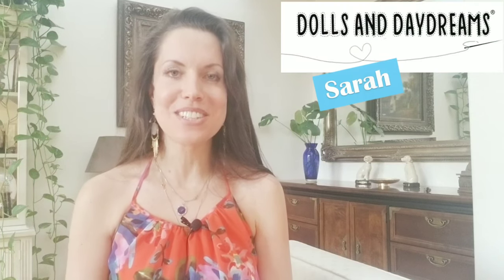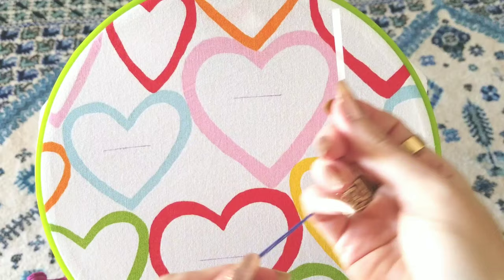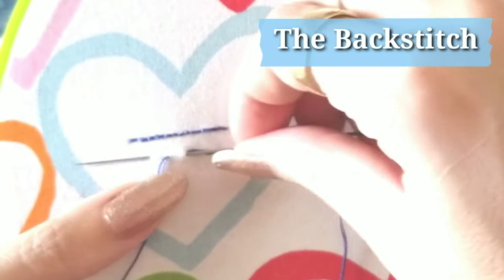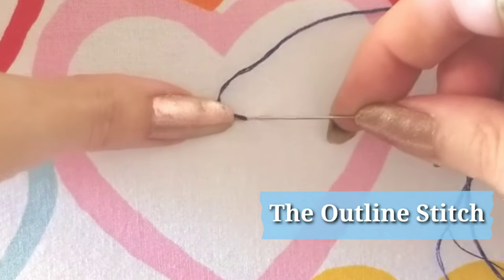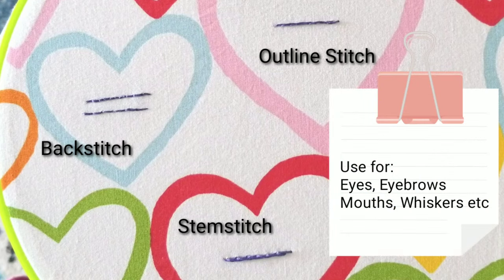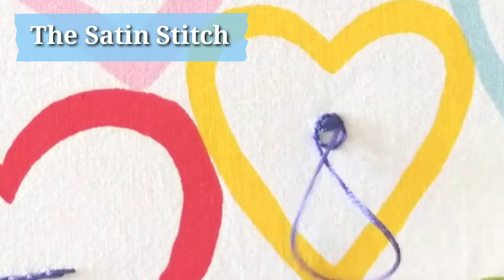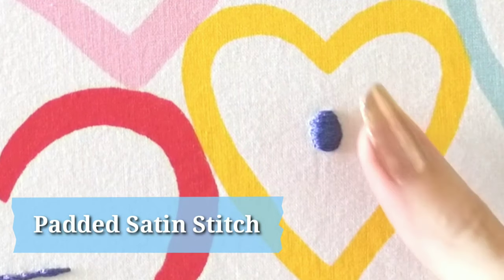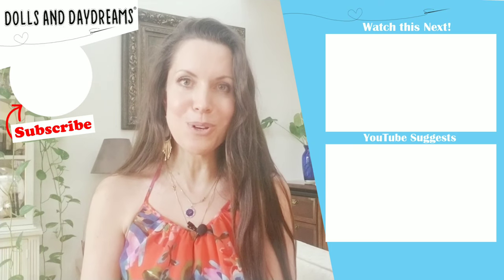Top 6 Hand Embroidery Stitches for Making Doll Faces | How To Tutorial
In this tutorial I'll be showing you Step by Step how to Hand Embroider my Top 6 Favorite Embroidery Stitches for Doll and Soft Toy Plushie Faces.  These are all very basic, easy stitches so that even a beginner doll or softie maker can embroider lovely faces for their new creations that are not only beautiful but baby safe!  Grab some scrap fabric or a dolls face and let's get started!  If you just want a refresher simply click on the time links below to skip to each stitch!

👉Jump to the Stitch:
✂️ Outline stitches are great for eyes, eyebrows, mouths and whiskers etc
🧵 Backstitch - 1:39
🧵 Outline Stitch - 3:30
🧵 Stem Stitch - 4:54
How to hide your threads - 6:18
✂️ Fill Stitches are brilliant for cheeks, round eyes and lips.  An outline stitch isn't necessary - i prefer it as it helps to keep my edges neat.
🧵 The Satin Stitch - 6:52
🧵 The Padded Satin Stitch - You need to create a Satin Stitch underlay first 6:52  ... and then the second part starts 8:00
✂️ Specialty Stitch which is handy for small eyes and whisker dots
🧵 The French Knot - 8:59

👉Tools Used:
🌿 Kona Cotton is best for dolls faces
🌿 A Sharp Needle
🌿 Embroidery Floss - 3 strands
🌿 Embroidery Hoop - but you can also embroider on stuffed faces or just flat fabric
🌿 A quilters disappearing ink pen to transfer your design onto the fabric
🌿 A Dolls And Daydreams Doll Pattern or face pattern